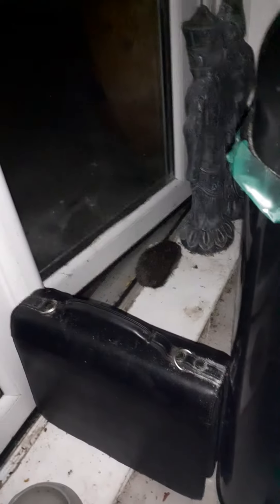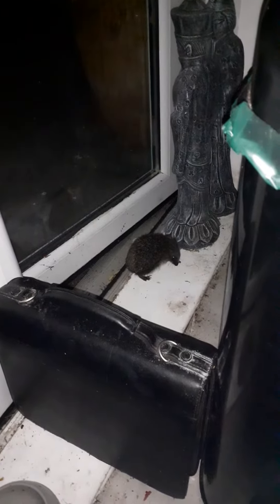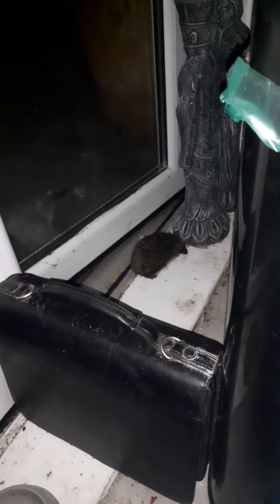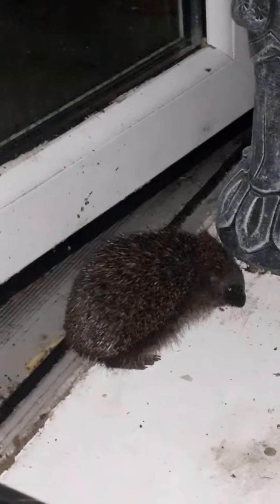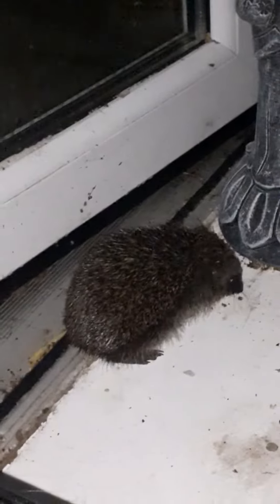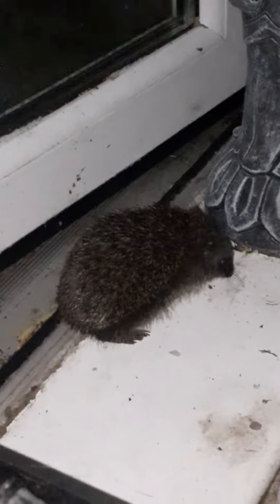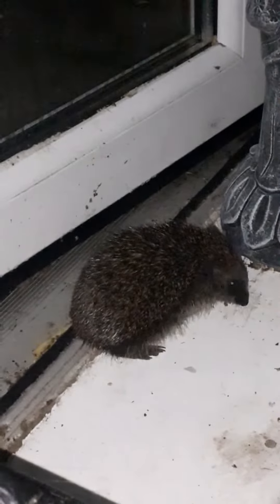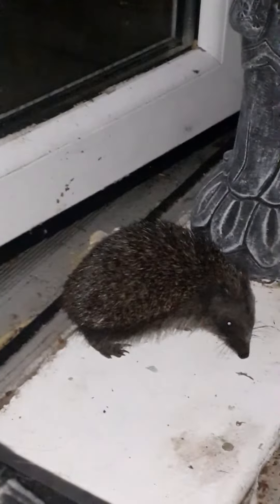175th A Wander around my Garden narrated by SteveWest & Harry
A Wander around my Garden narrated by SteveWest